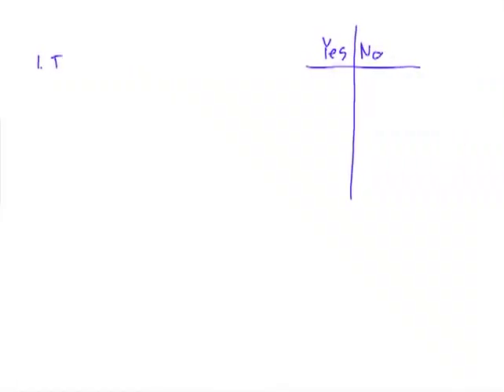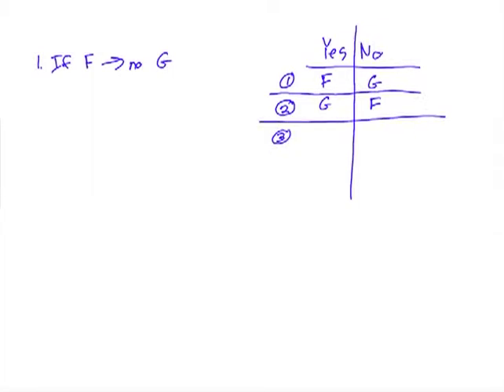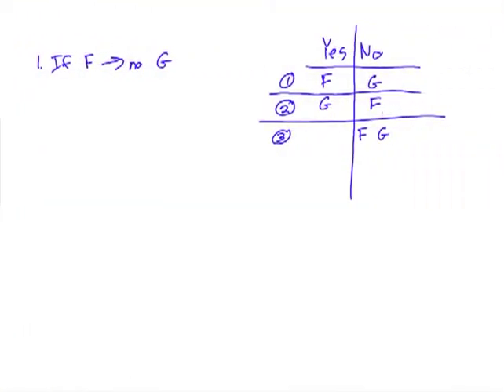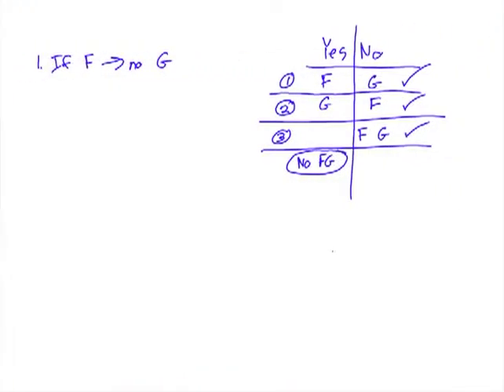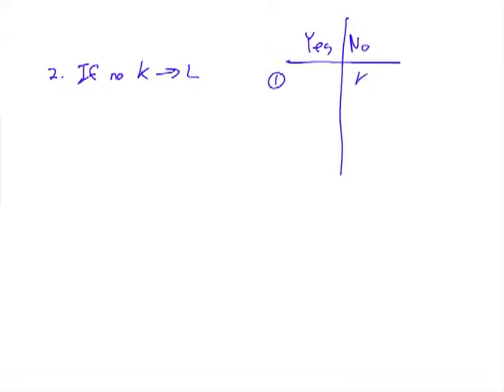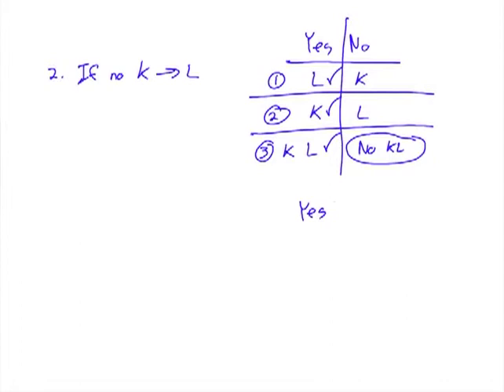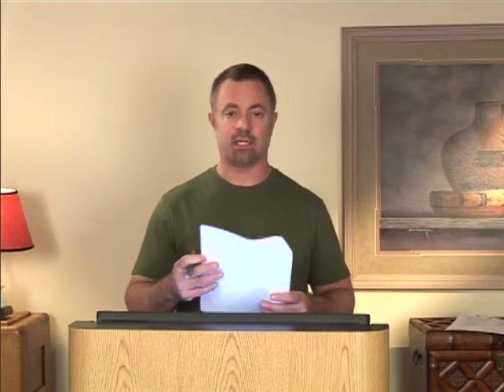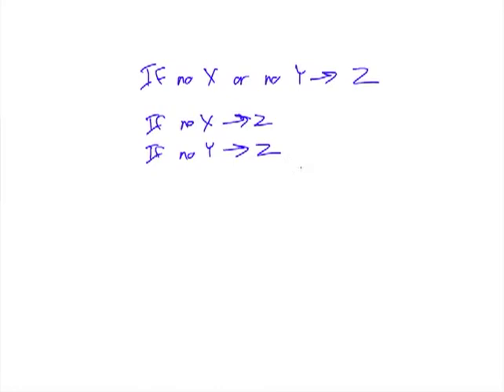LSAT Games DVD Part 3-3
Formal Logic, Part 3 from the LSAT® Games Explained DVD series, available on Amazon.com. Presented by Alex Marcus of TestTrainer.net, who has been successfully training students to take the LSAT since 1999. Produced by TriMark Productions,